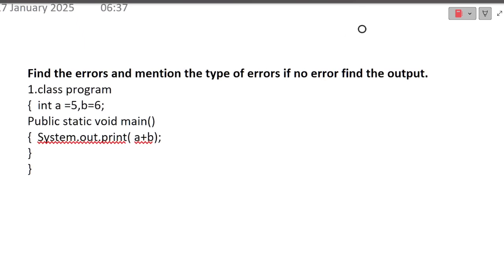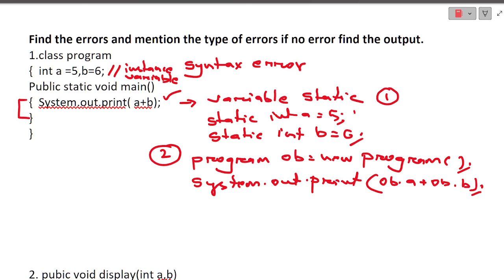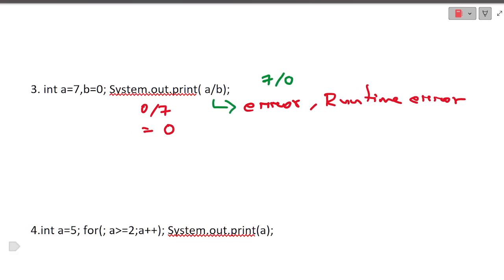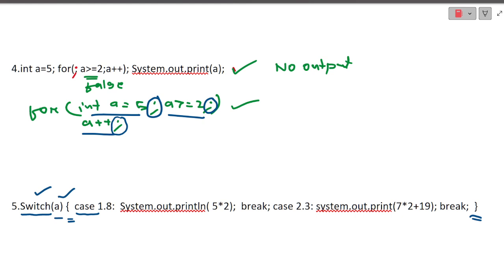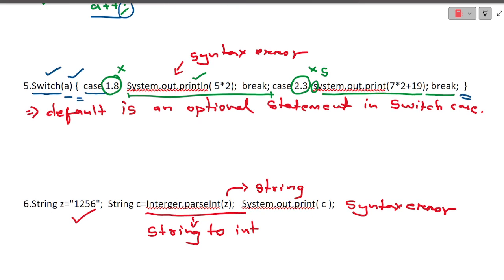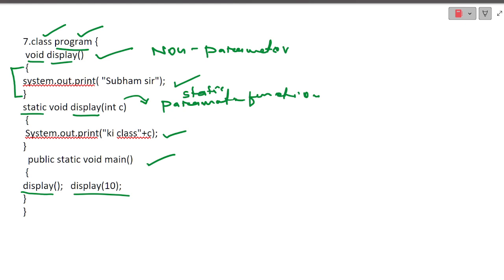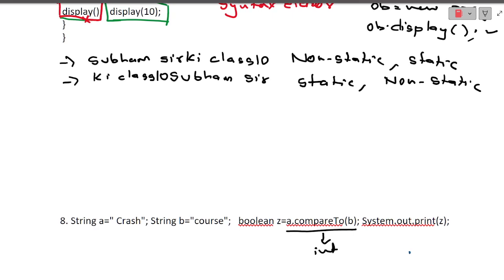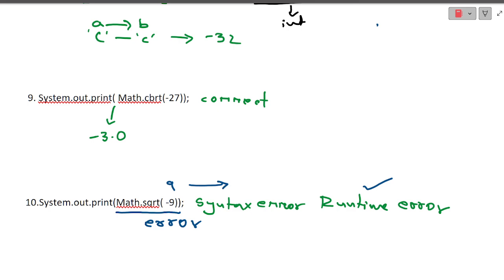Most Likely Error Based Questions Of JAVA | ICSE | ISC| Board Examination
This video contains important competency based error based questions.
Watch this before the board examination.